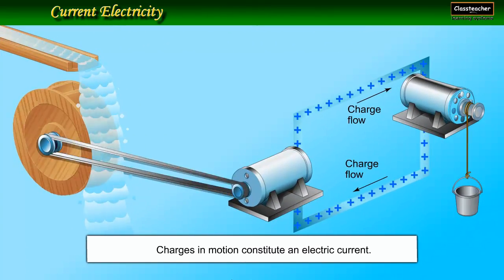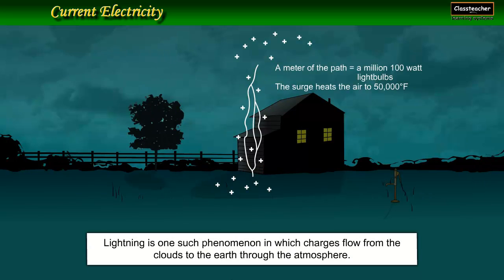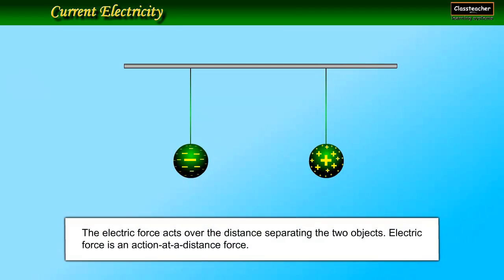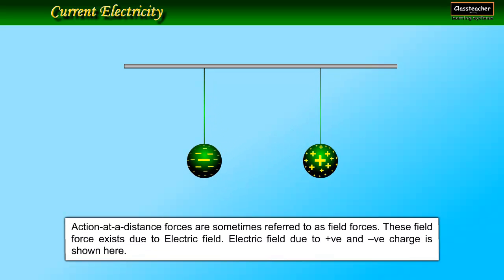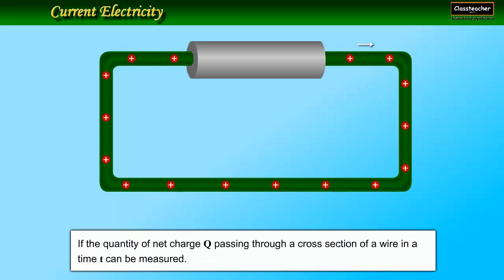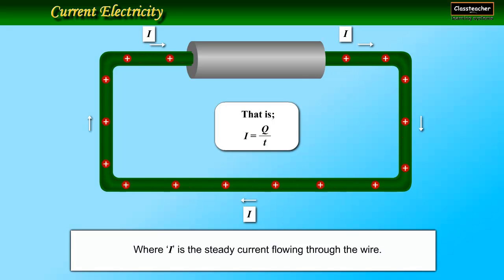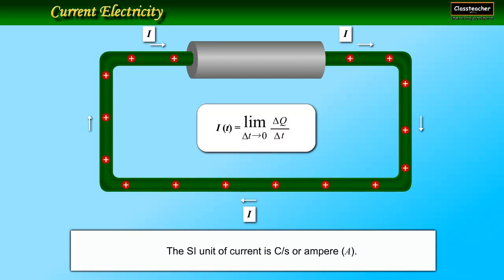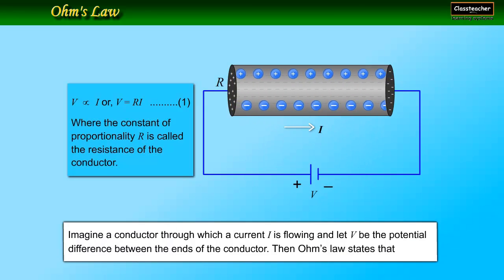Electricity and Magnetism | Physics Project on Current & Magnetic Field | Education Video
Introduction to basics of electricity and laws of magnetism. This animation science video on transmission of current (electricity) could be an excellent working science model or school project for children.Electricity is related to charges, and both electrons and protons carry a charge. The amount of the charge is the same for each particle, but opposite in sign. Electrons carry a negative charge while protons carry positive charge.  The protons are located in the center of the atom, concentrated in a small area called the nucleus. The electrons are in motion outside of the nucleus in orbitals. The protons are basically trapped inside the nucleus and can't escape the nucleus. As a result, it is moving electrons that are primarily responsible for electricity. There aren't a lot of places that you can see electricity. The most commonly- observed form of electricity is probably lightning.